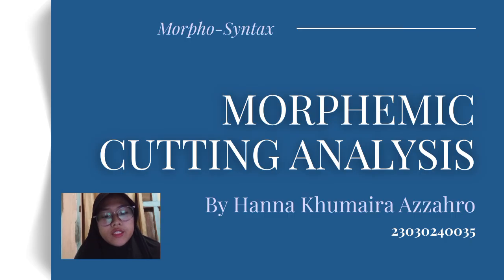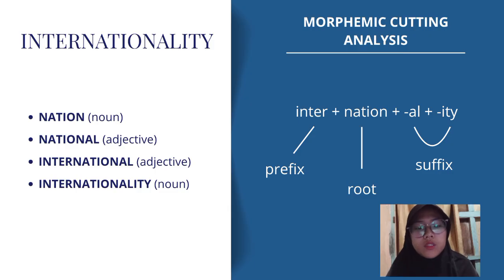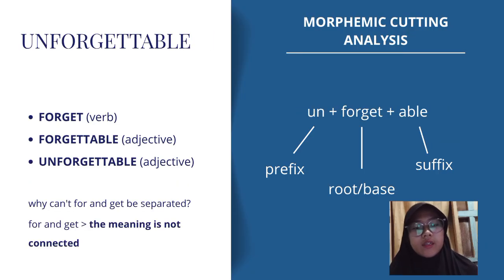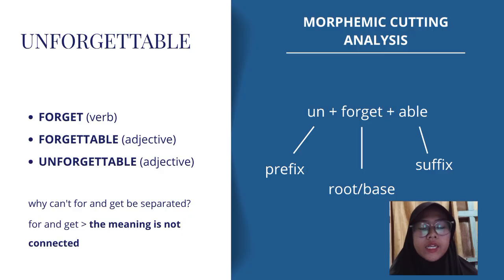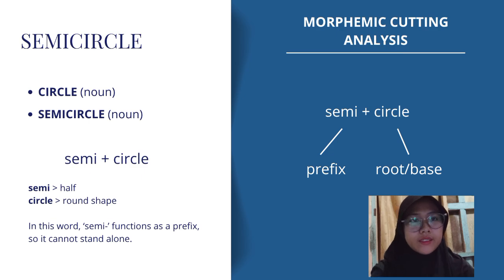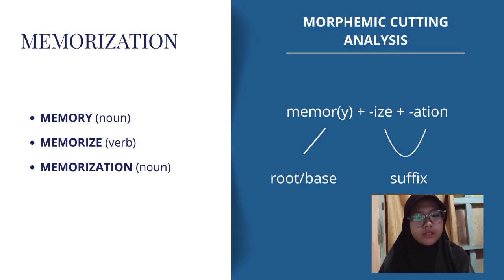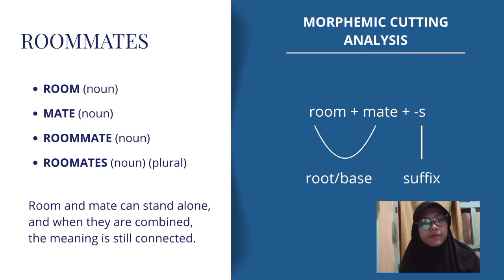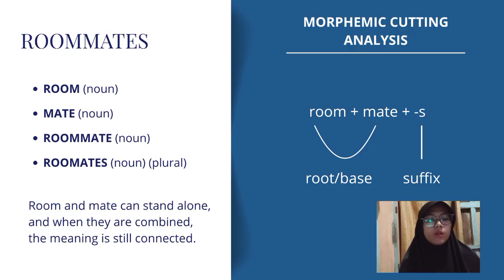Morphemic Cutting Analysis | UTS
Name: Hanna Khumaira A
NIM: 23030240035